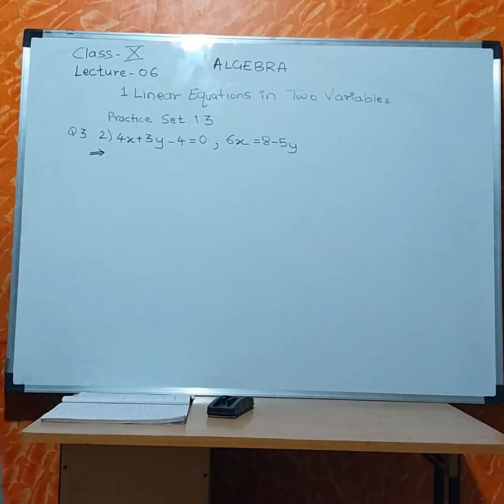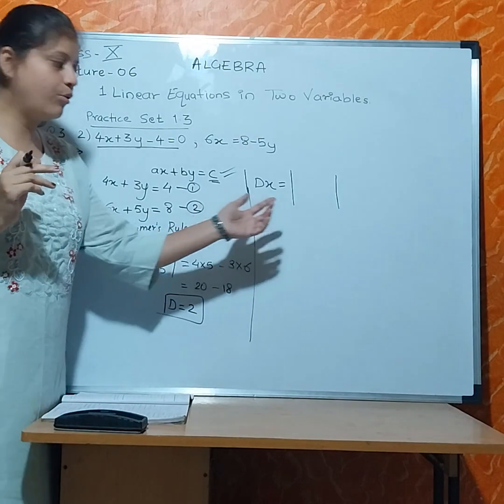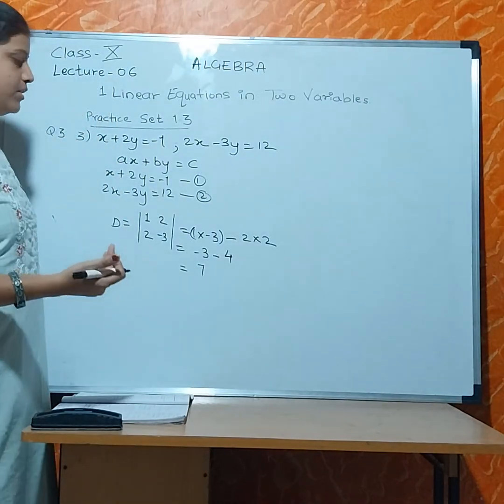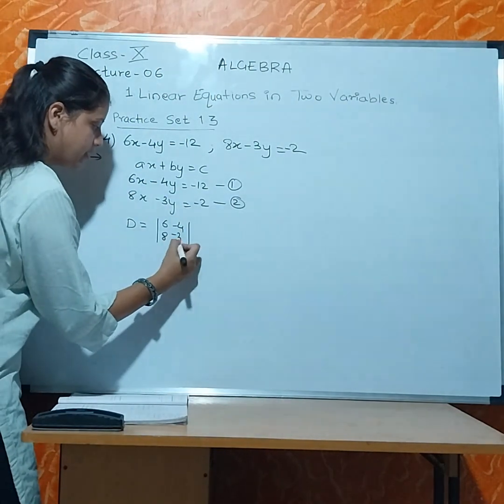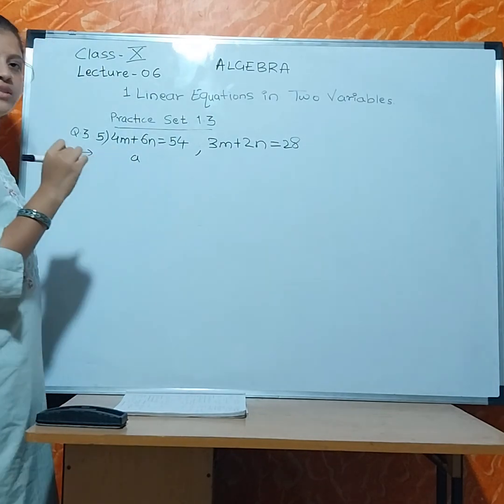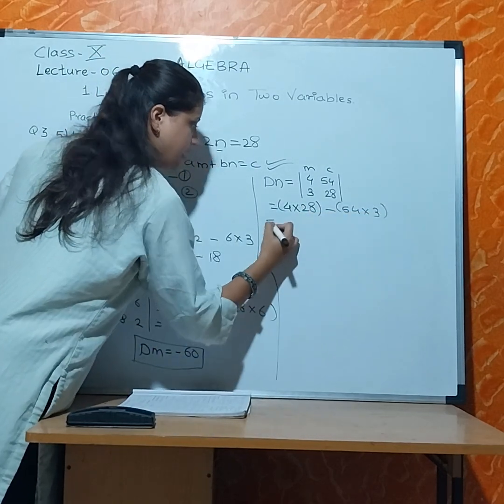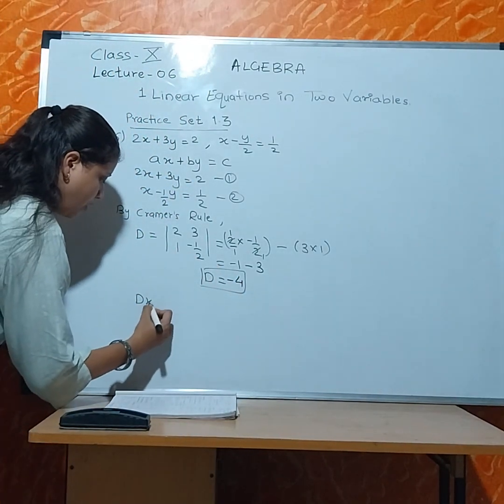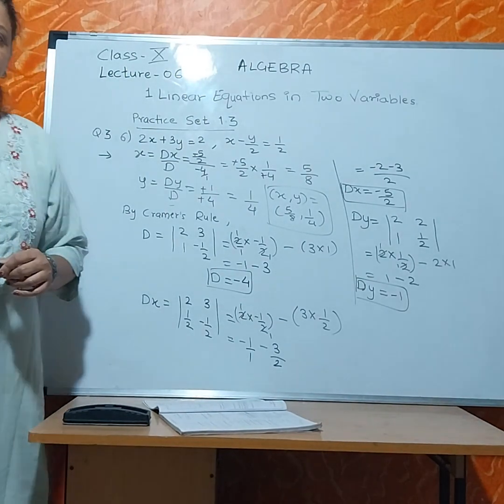Class 10th Algebra Chapter 1 Practice Set 1.3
Algebra
Linear Equation in Two Variables-Practice Set 1.3 Q.3 -2-6